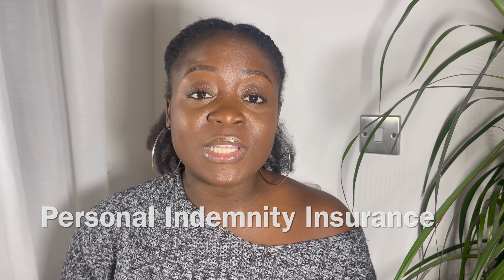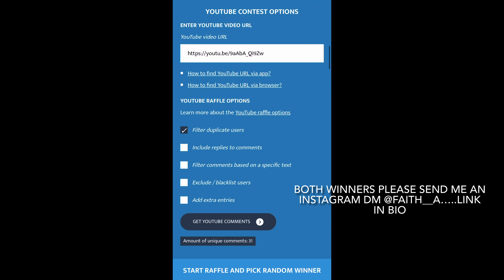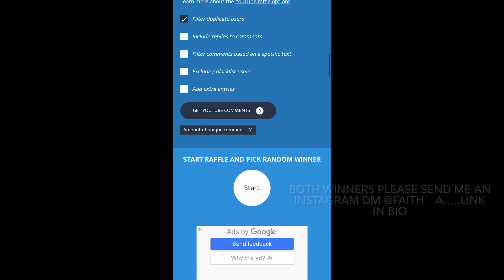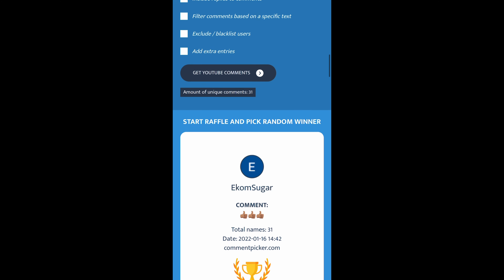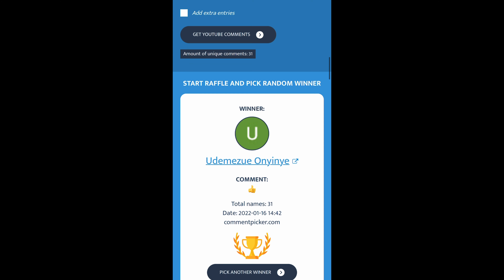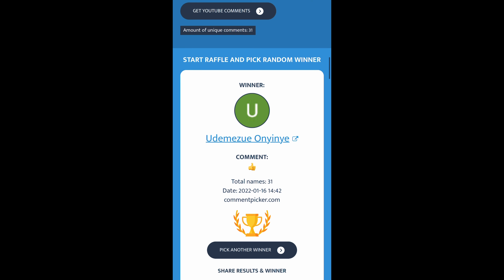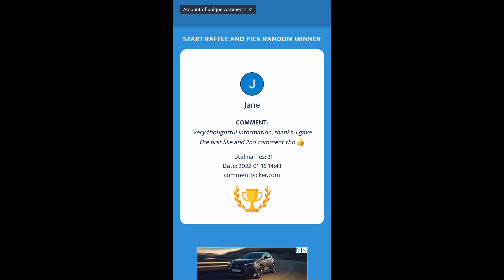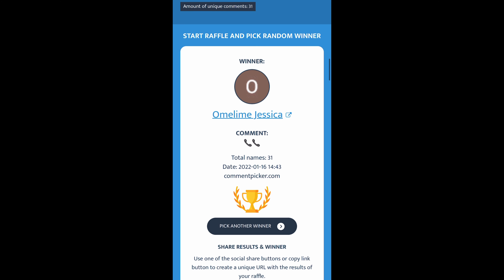BECOME A SUCCESSFUL LOCUM PHARMACIST BY DOING THESE!! || GIVEAWAY WINNERS ANNOUNCED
Thank you for all the engagement on my last video
Congratulations to the giveaway winners. Please send me an Instagram DM….